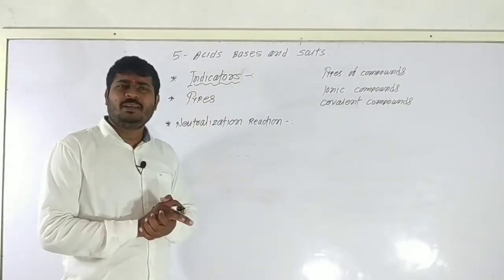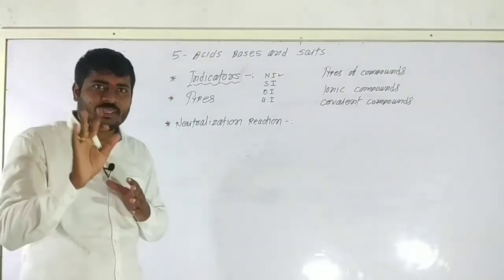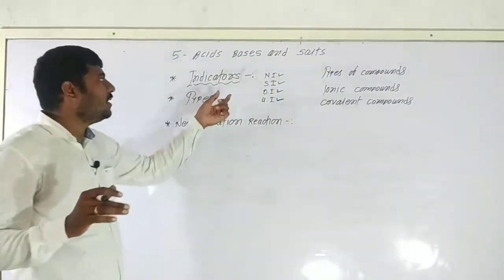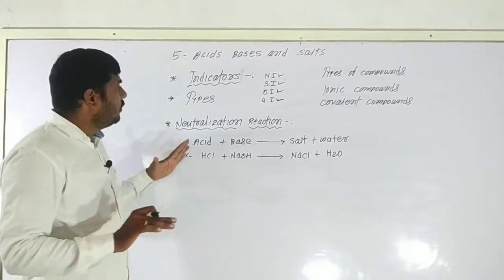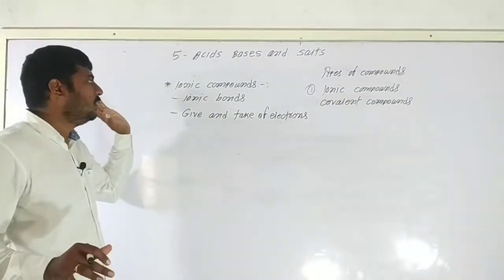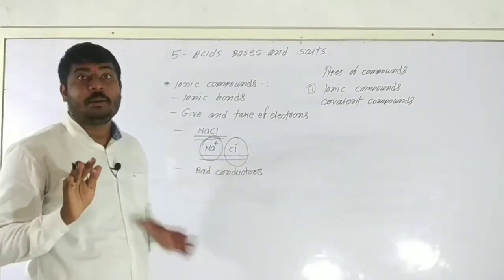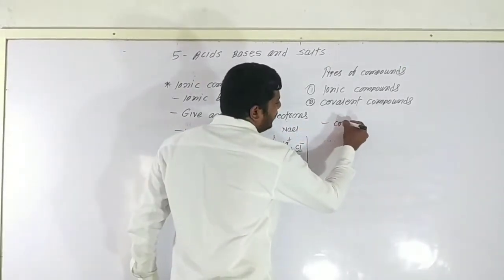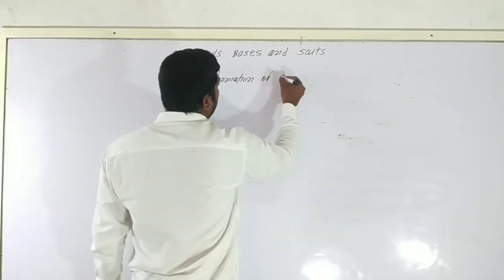Types of Indicators,types of compounds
5 types of indicators, ionic and covalent compounds.